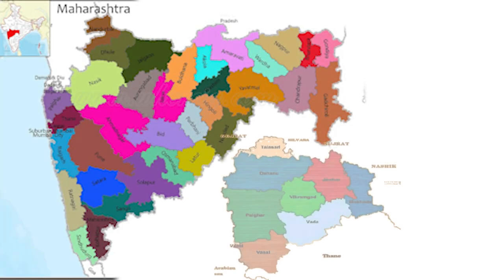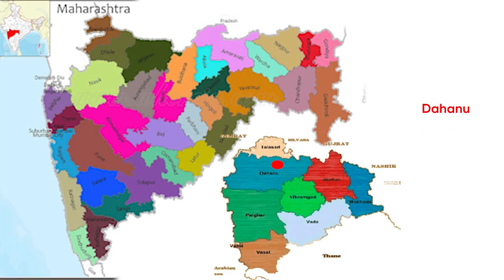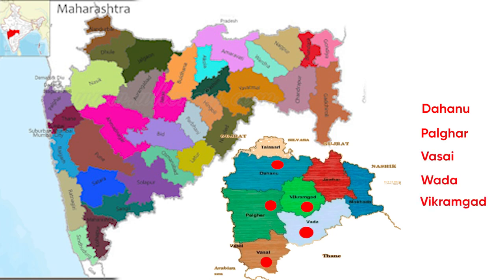Warli Tribal Paintings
This video features a detailed explanation of the paintings created by the Warli Tribe from the North Sahyadri Range in Maharashtra, India. Dating back to 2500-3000 BCE, this traditional style of painting is still practiced today. Paintings from the tribe will be on display at the New Bedford LIbrary in New Bedford, MA, during the months of November - December 2023.